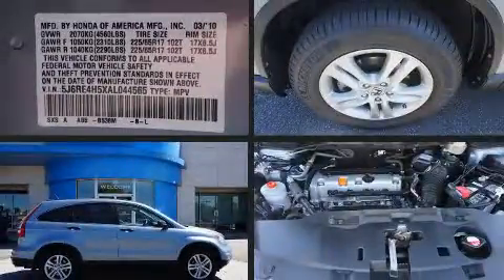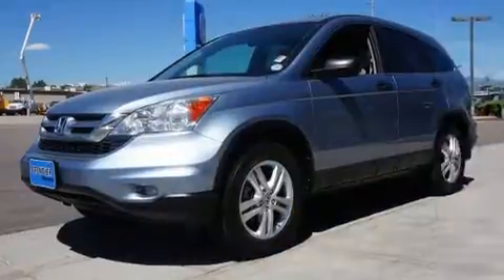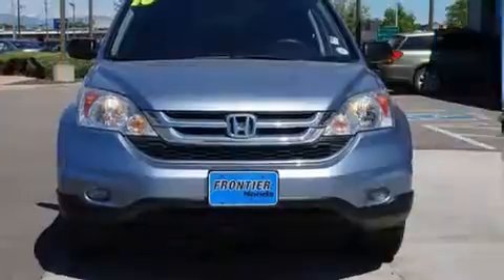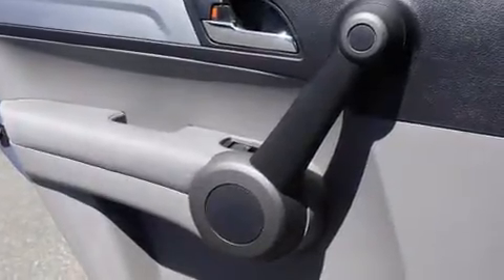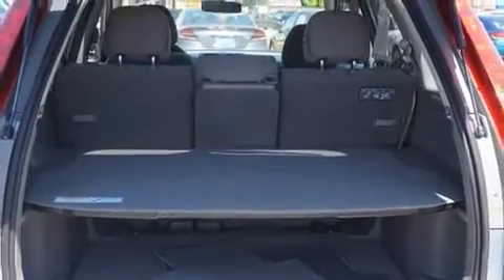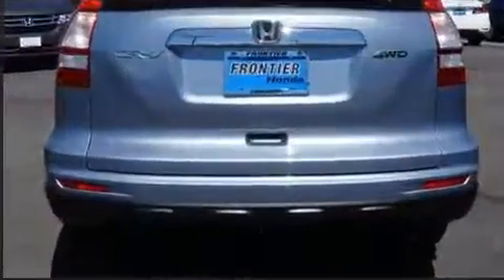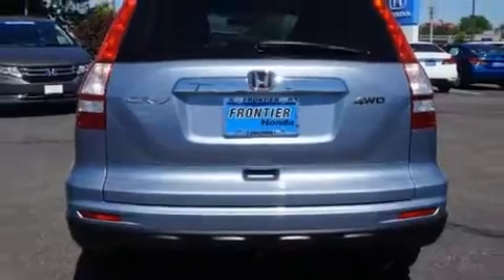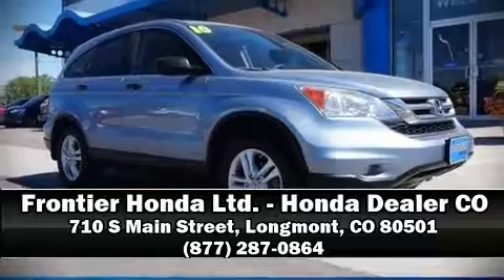2010 Honda CR-V EX in Longmont, CO 80501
Frontier Honda Ltd. - Honda Dealer CO
710 S Main Street

Introducing the 2010 Honda CR-V. Smooth gearshifts are achieved thanks to the 2.4 liter 4 cylinder engine, and for added security, dynamic Stability Control supplements the drivetrain. Four wheel drive allows you to go places you've only imagined. Top features include power windows, a trip computer, front bucket seats, tilt and telescoping steering wheel, power moon roof, power door mirrors, an overhead console, and much more. Safety equipment has been integrated throughout, including: dual front impact airbags with occupant sensing airbag, head curtain airbags, traction control, anti-whiplash front head restraints, a panic alarm, and 4 wheel disc brakes with ABS. Brake assist technology provides extra pressure when applying the brakes. It also arrives with a Carfax history report, providing you peace of mind with detailed information. We pride ourselves in the quality that we offer on all of our vehicles. Stop by our dealership or give us a call for more information.